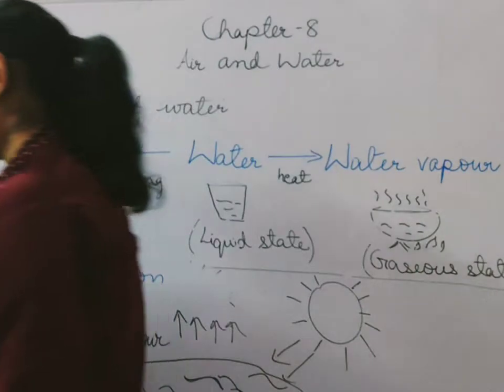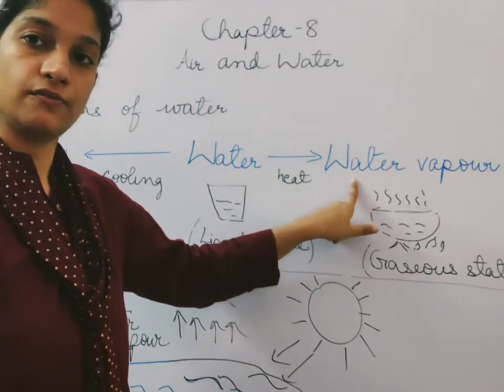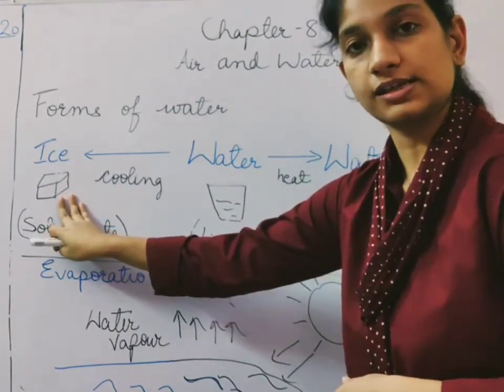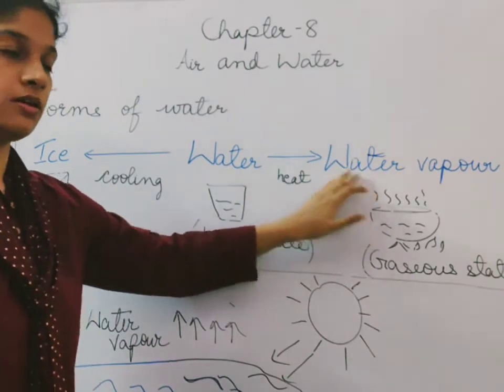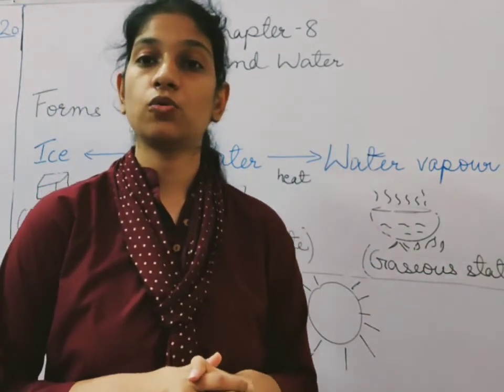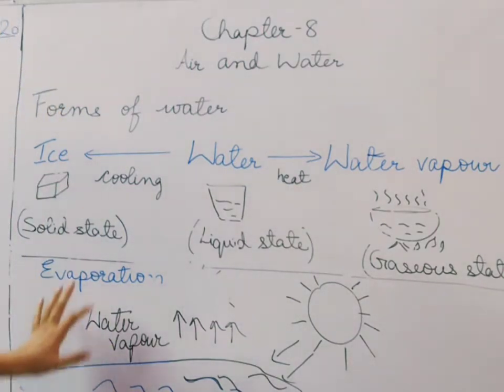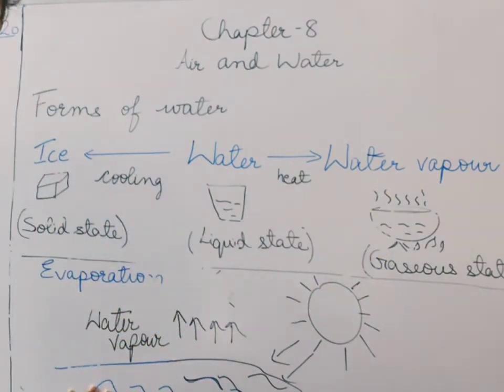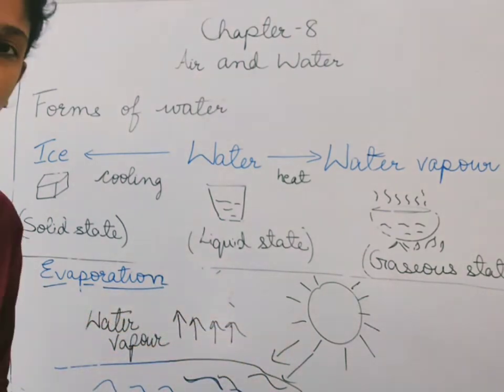Grade III science recap